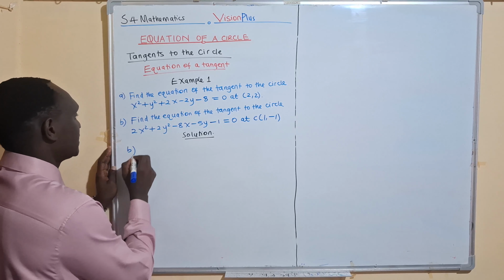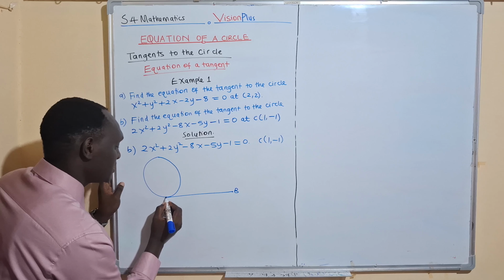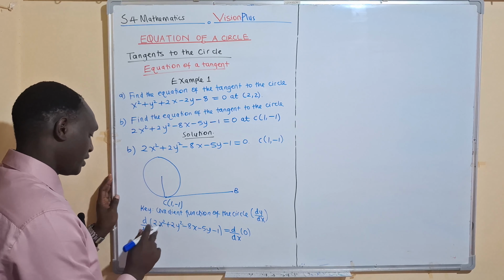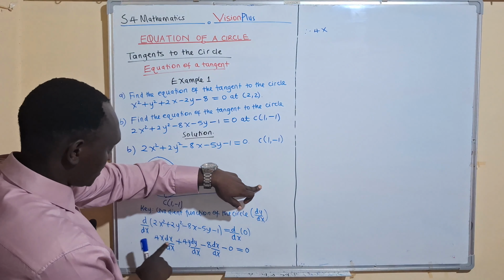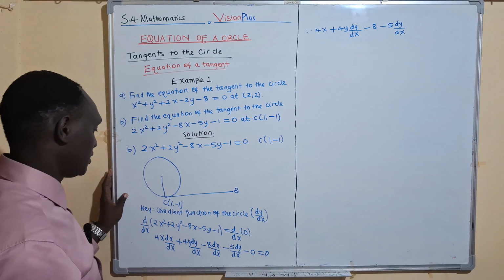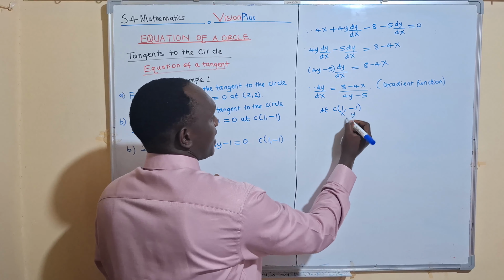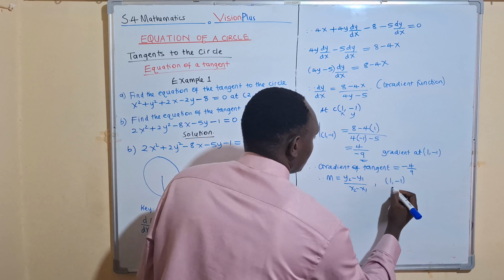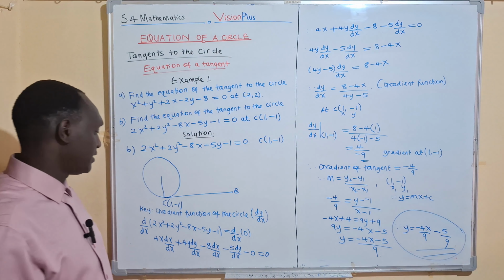Equation of the Tangent Example 1b Method 1